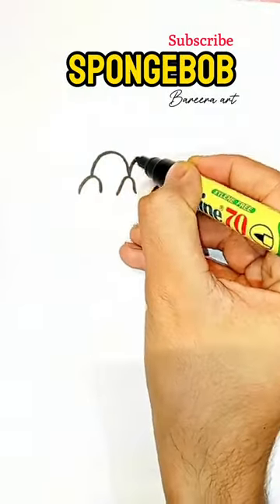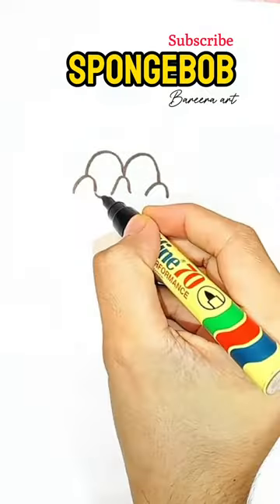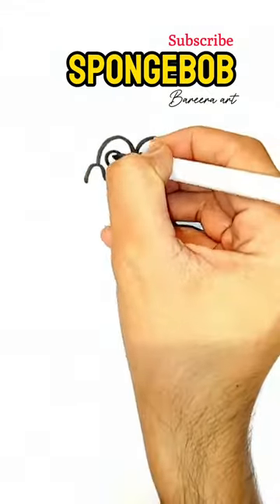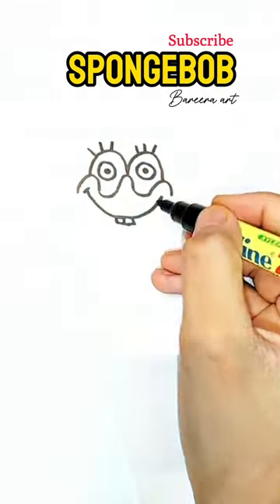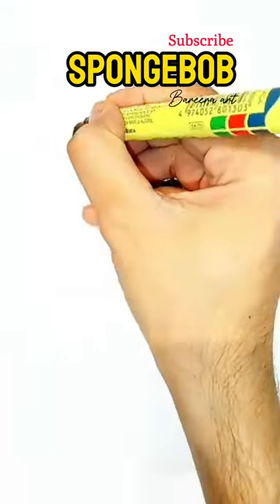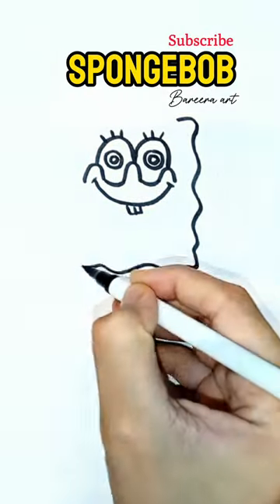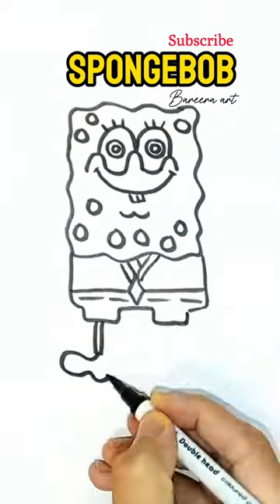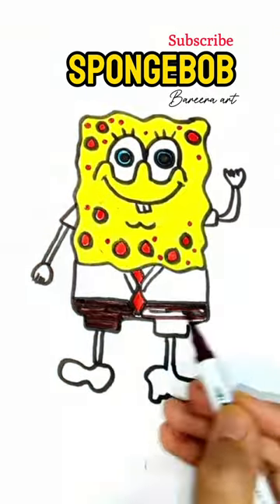How to draw a Spongebob#shorts#draw#drawing